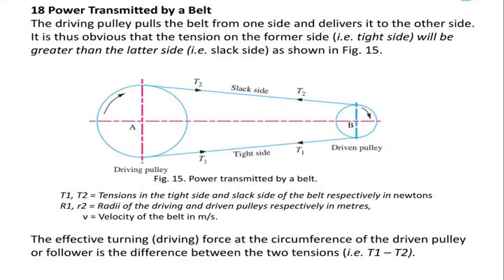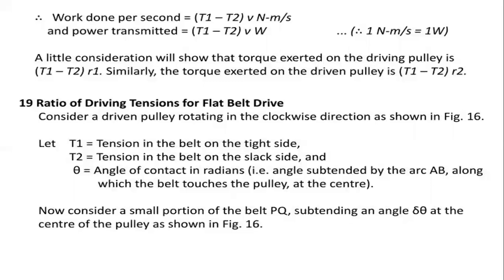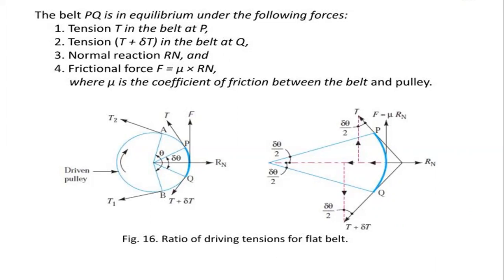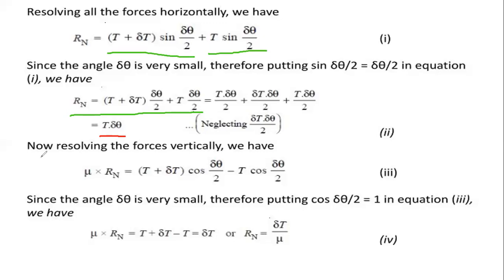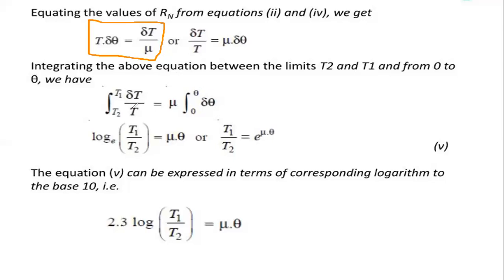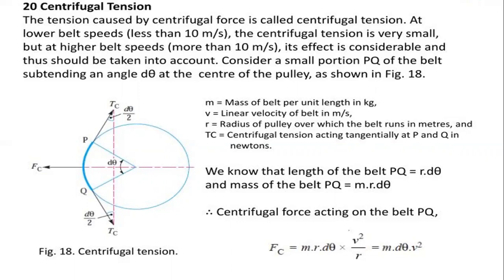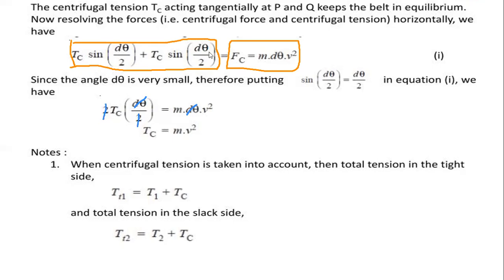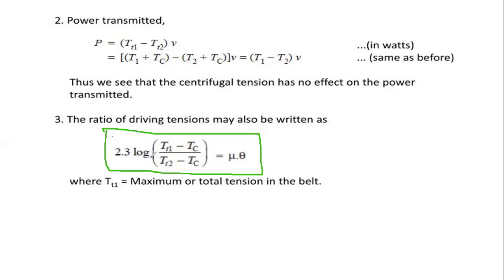JNTUK R19 II ME II SEM KOM POWER TRNASMITTED BYA BELT ,CENTRIFUGAL TENSION LECTURE 54